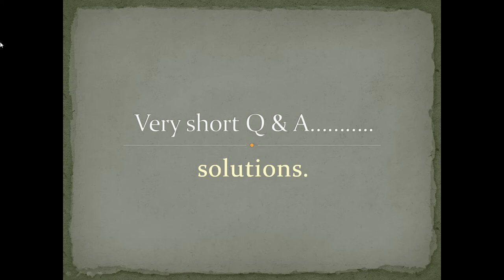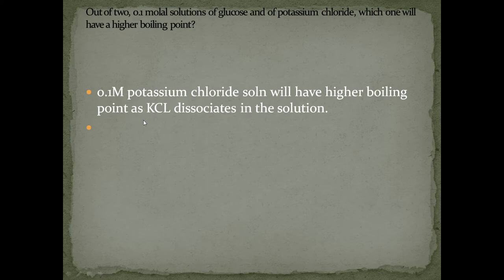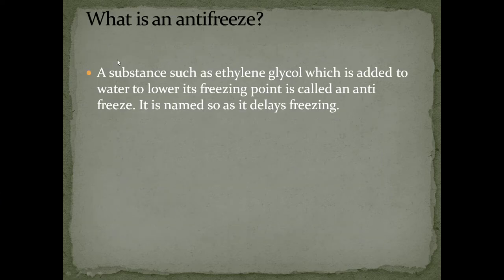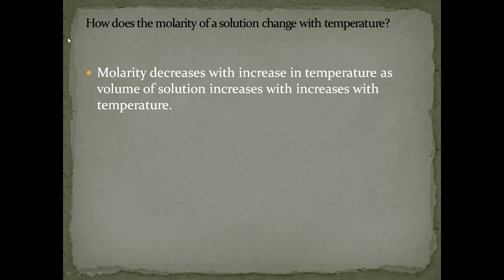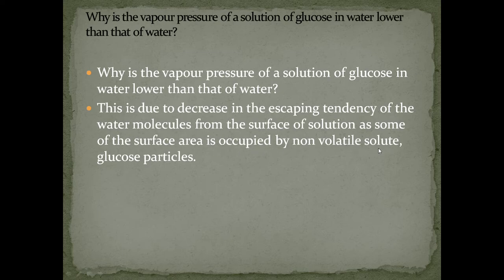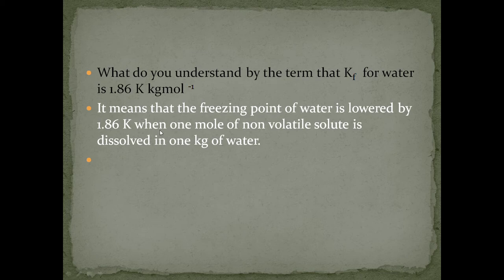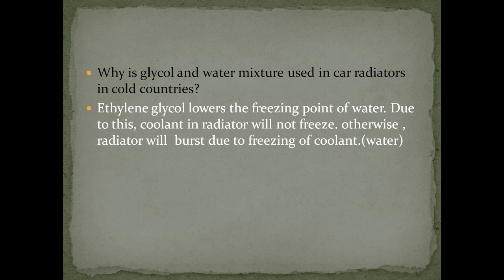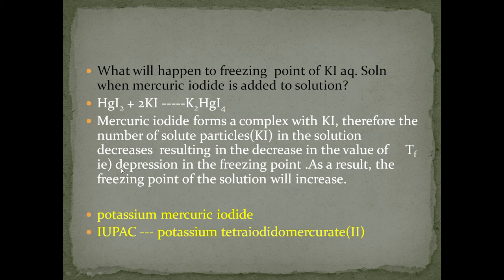plus 2 chemistry very short Q & A solutions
plus 2 chemistry .solutions.